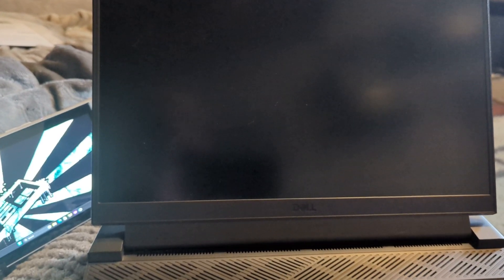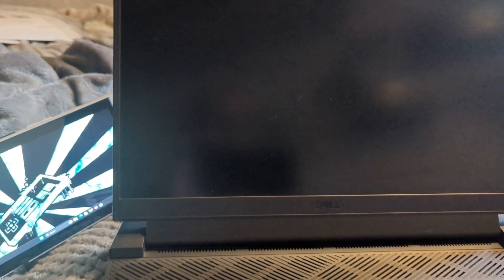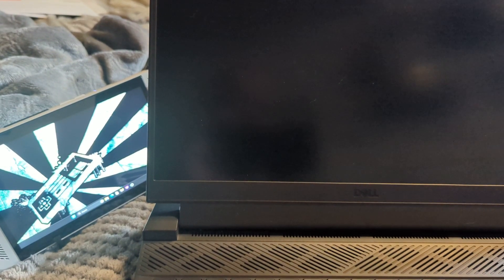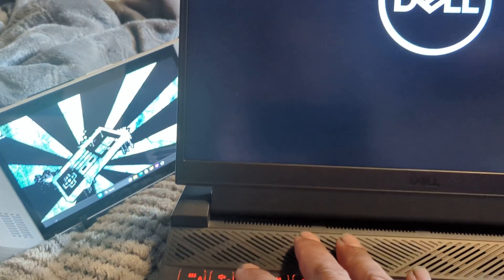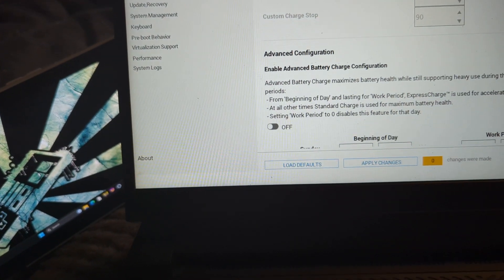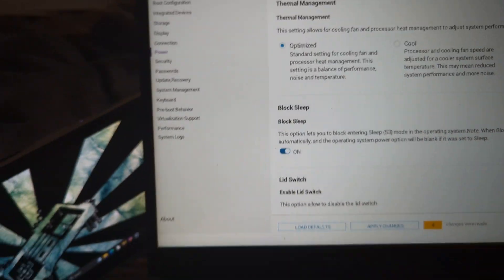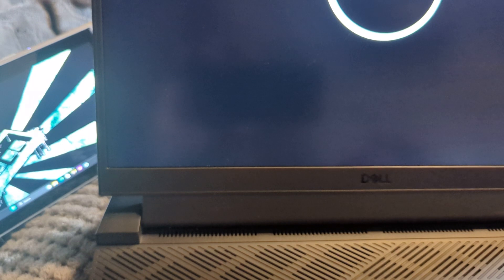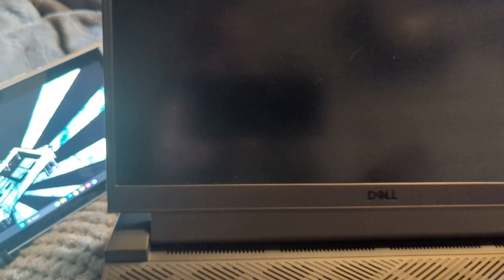Dell g15 5511 boot fix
so my Dell g15 5511 would not boot,.
I disconnected the battery and power cable, held the power button for 15 seconds and plugged the battery back in and it booted.
well I shut my lid and left the laptop for about 10 mins to do something and when I went back to use it again no power again.
I repeated what I did the first time, remove battery, hold power, hook battery back up.
well next time I went to use it guess what happened? no power again.
after I turned on the block sleep in the bios I have not had this problem again and still working great.